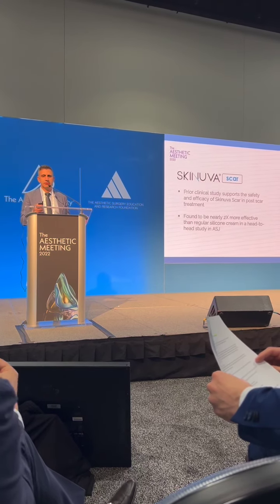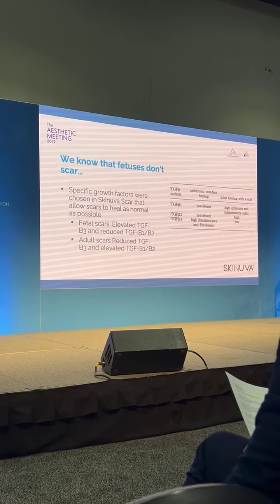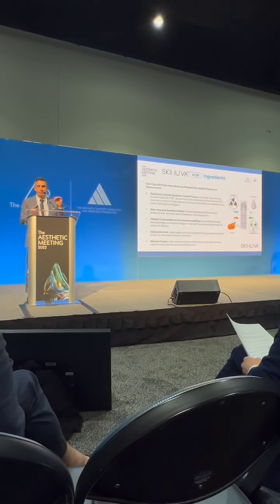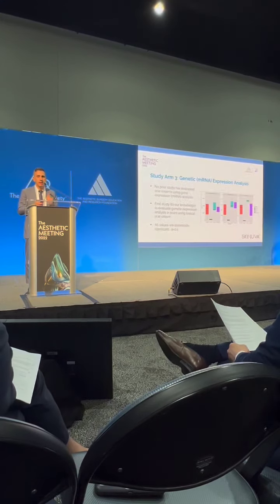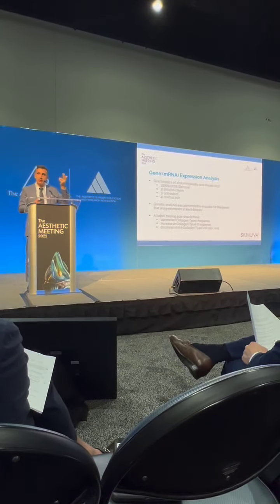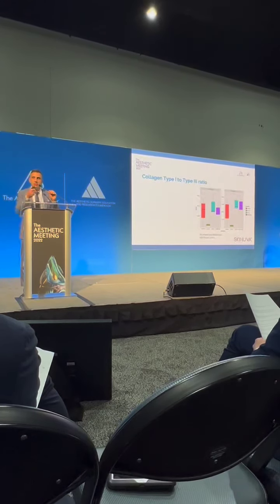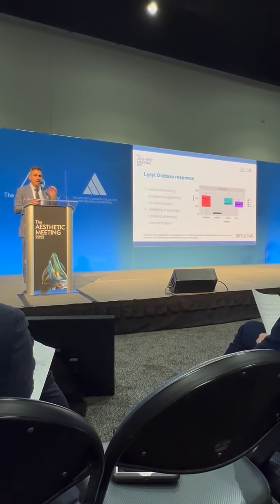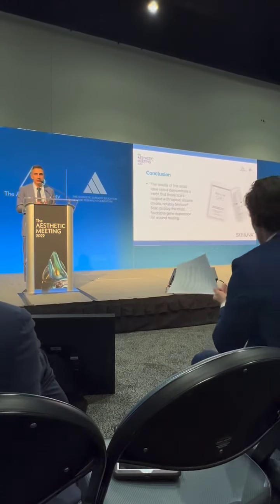Skinuva CEO & Founder Dr. Christopher Zoumalan Presents Skinuva Scar at The Aesthetic Meeting 2022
Watch Skinuva CEO & Founder Dr. Christopher Zoumalan talk about Skinuva Scar and our case study on gene expression analysis in scars treated with Skinuva Scar, published in Scars, Burns, & Healing, at The Aesthetic Meeting 2022 in San Diego, CA.